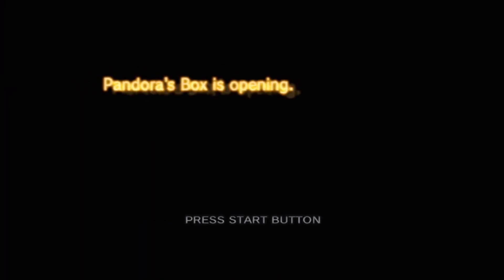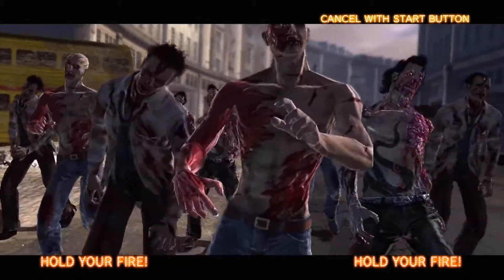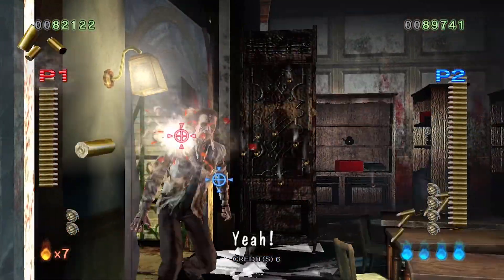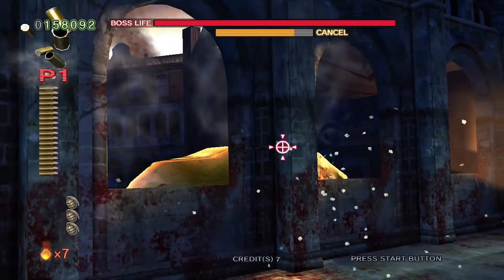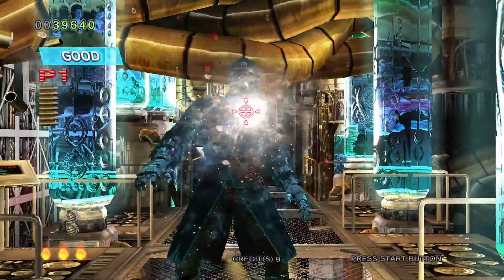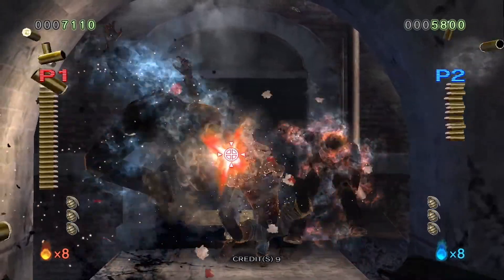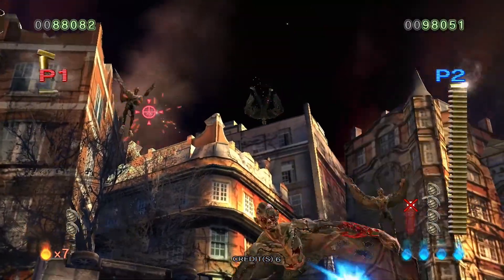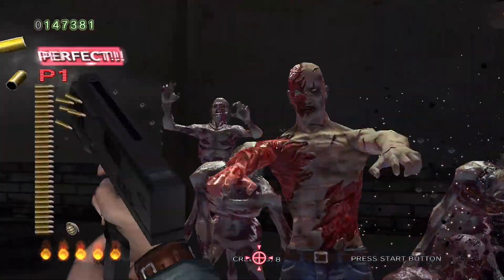The House of the Dead 4 for PlayStation 3 Video Review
Gaming Pastime reviews The House of the Dead 4 for PlayStation 3.

Developed by Wow Entertainment and published by Sega, The House of the Dead 4 was released as an arcade game in 2005. It was ported to PlayStation 3 in 2012. The House of the Dead 4 is a lot like the previous games but is still a good time and definitely worth playing if you're itching for a good rail shooter.